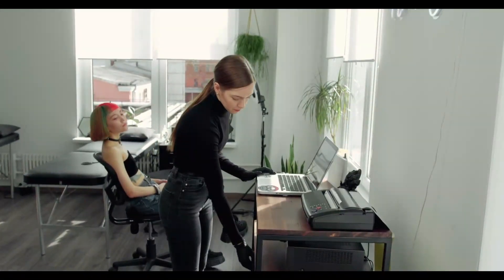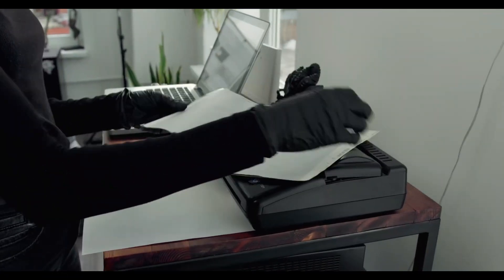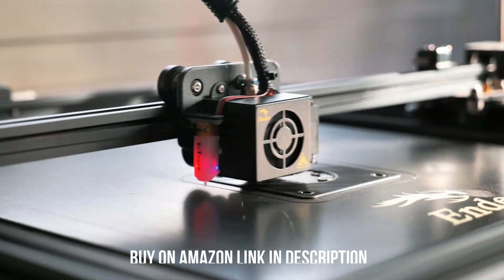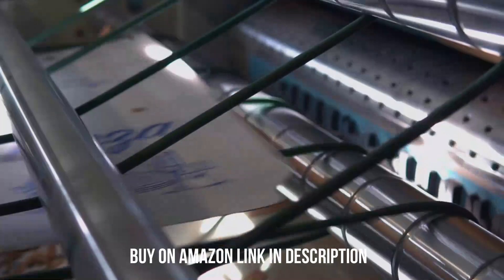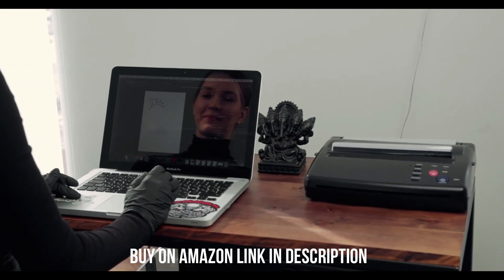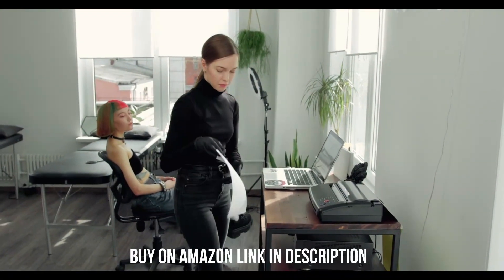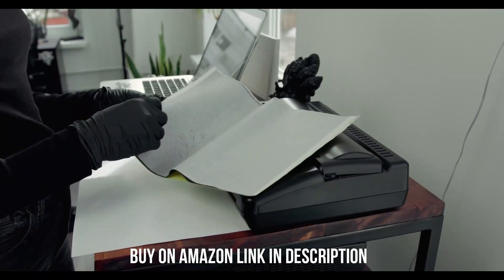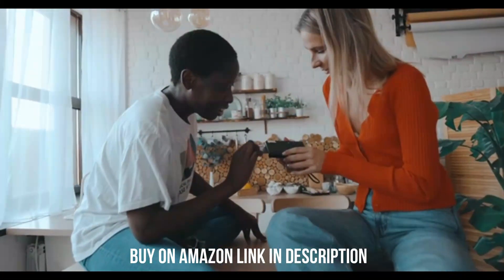best office printer all in one